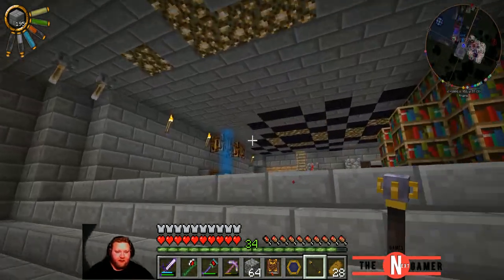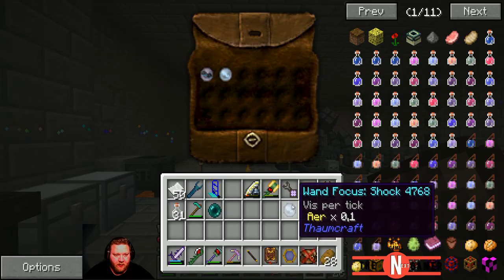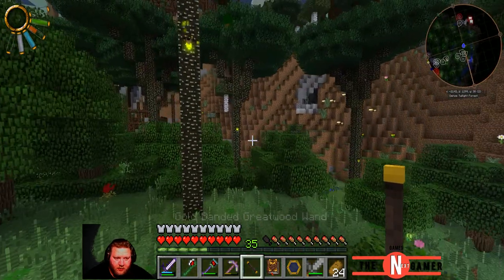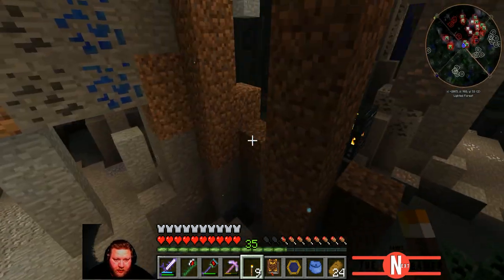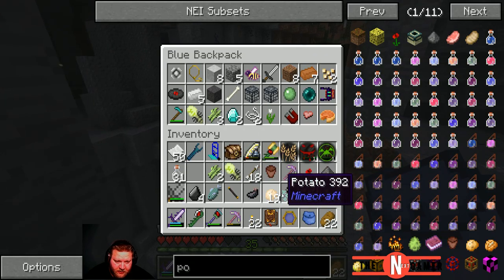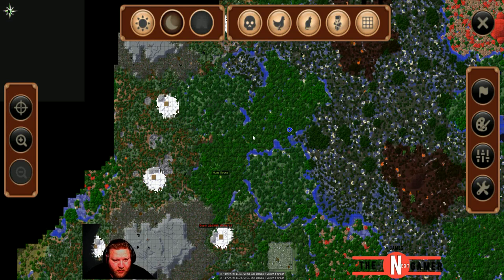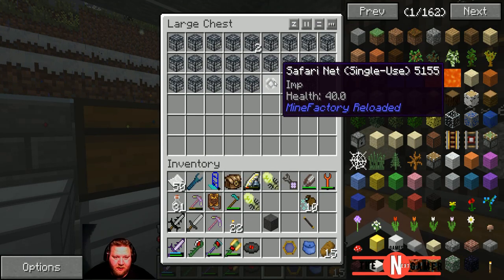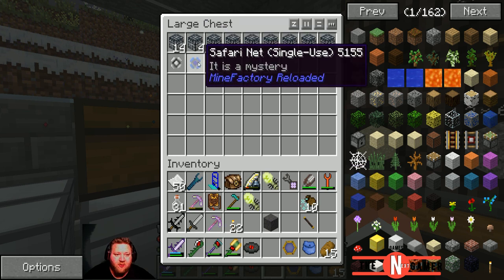Minecraft Let's play Old World Revived Season 2 Episode 36 Payback's a Bitch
Hi all. The title say it all. So Enjoy